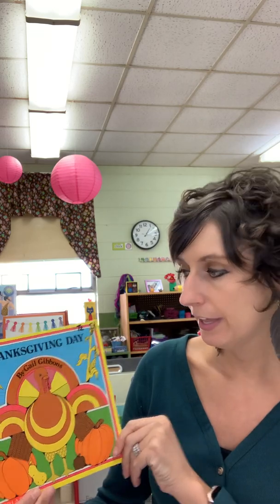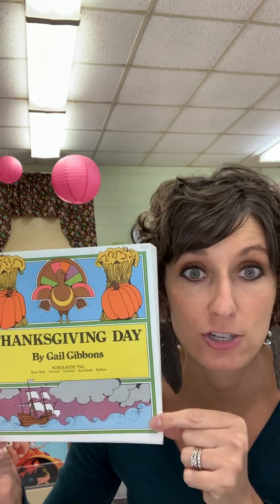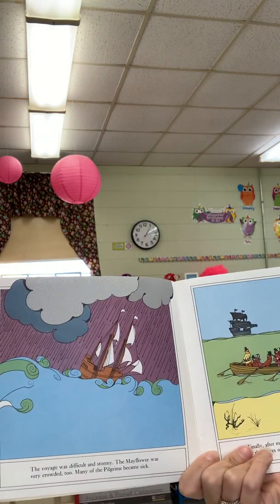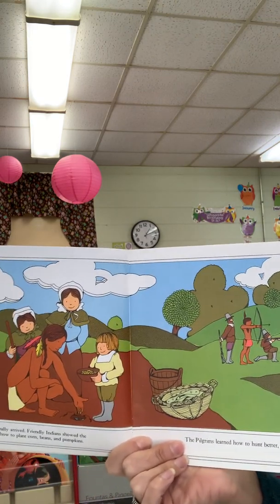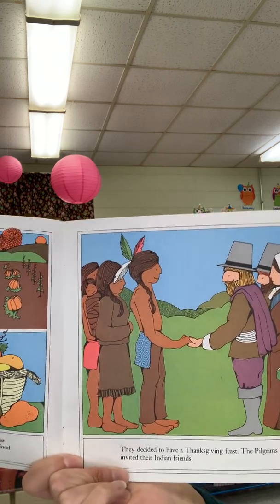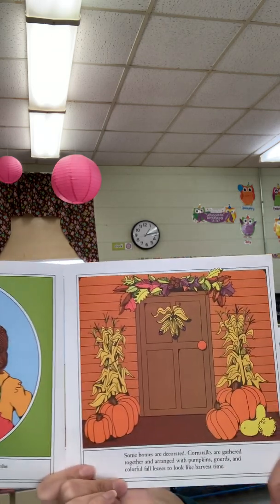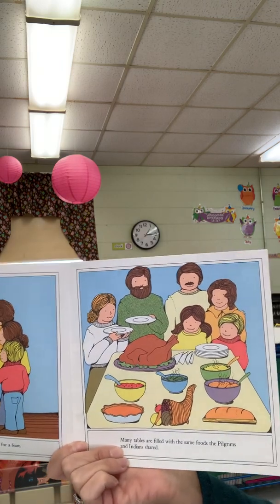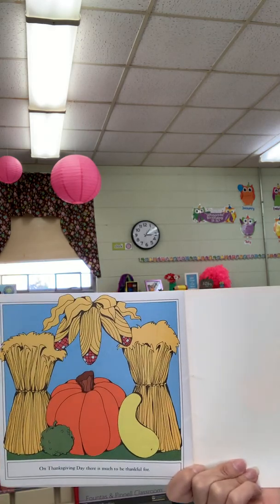Thanksgiving Day -read aloud 1